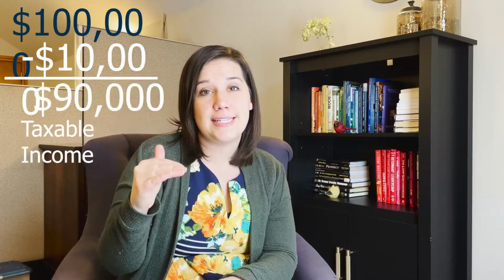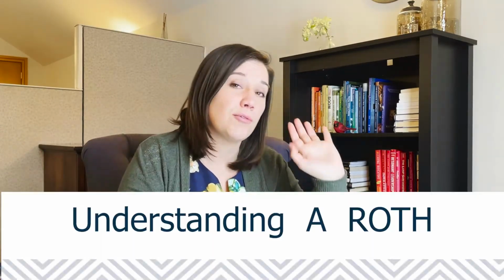What is a ROTH conversion?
My industry is so regulated that I’m not able to answer comments here.  Have a clarifying question?